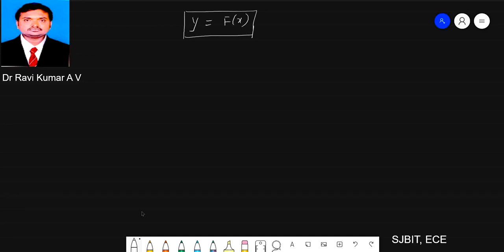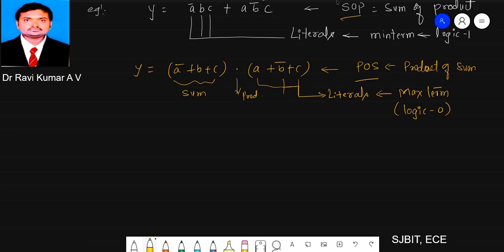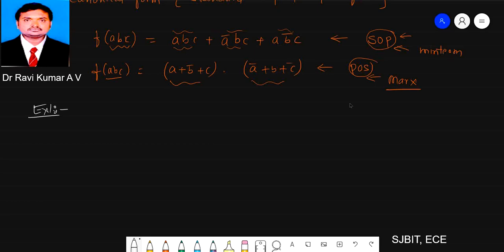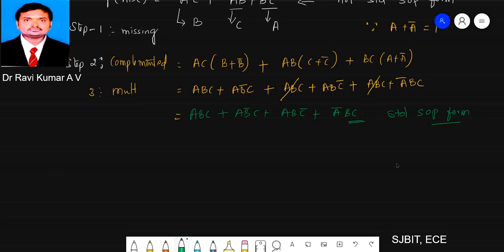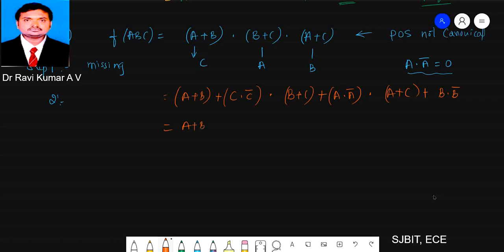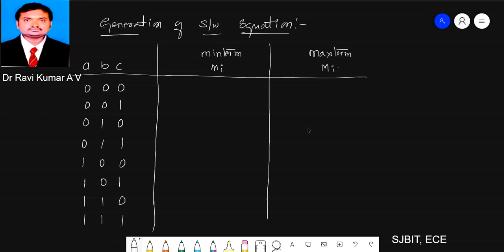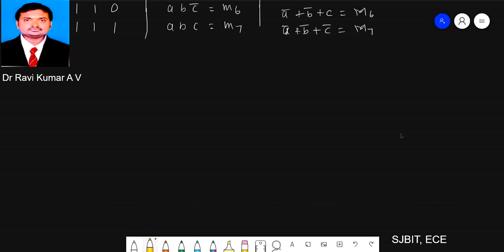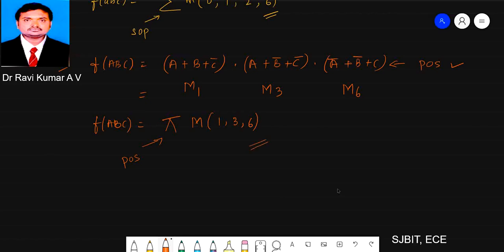Boolean switching equation